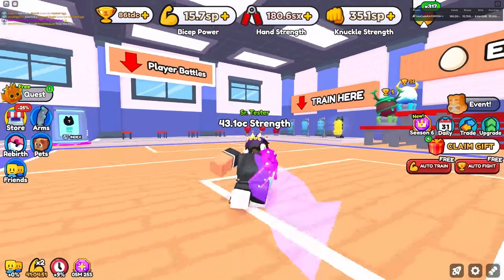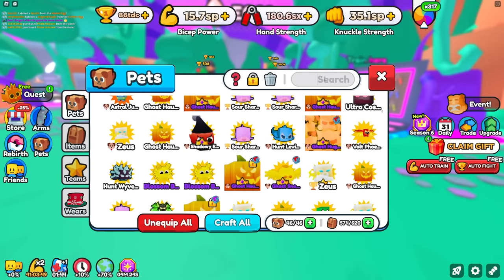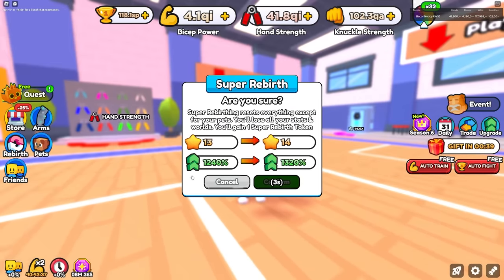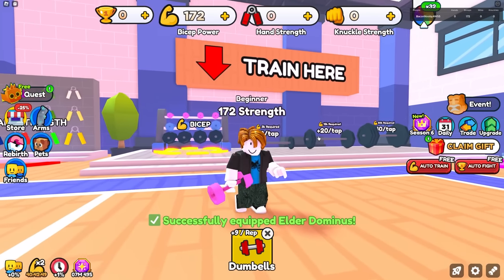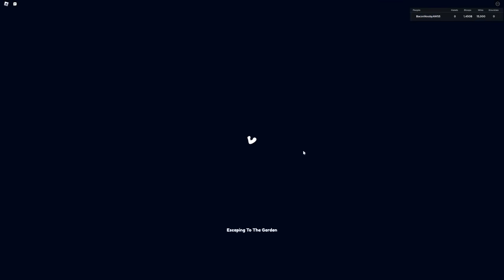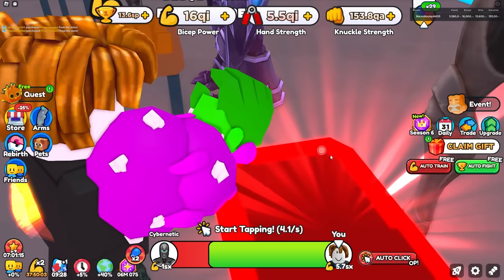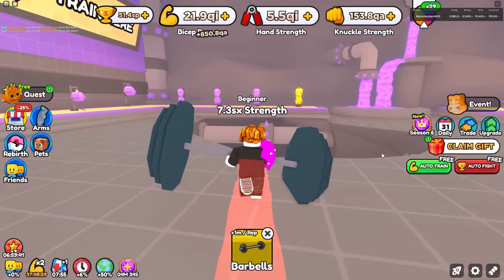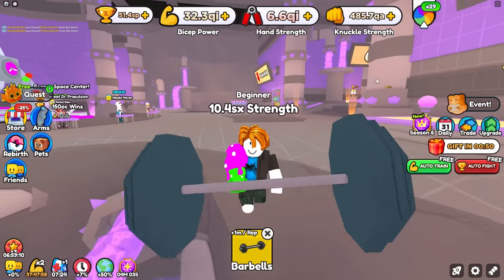I RESTART Arm Wrestle Simulator With 4.2 BILLION STAT ELDER DOMINUS PET..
Social Medias:
Roblox User ► UseCodeRAZORFISH
                       ► RazorFishPengi